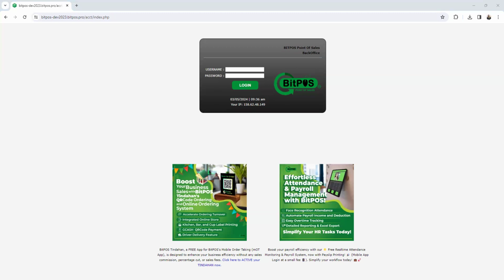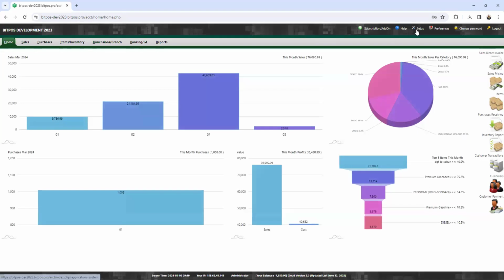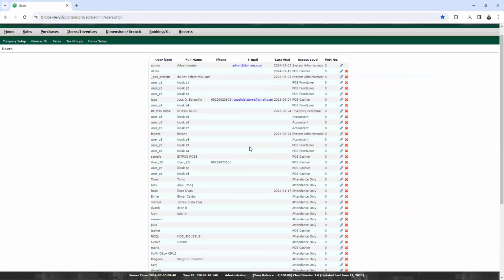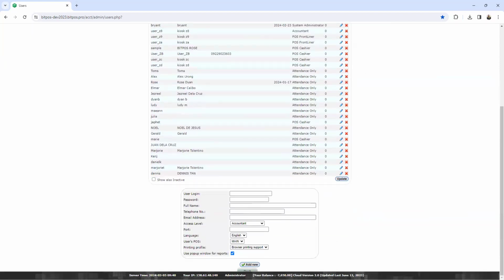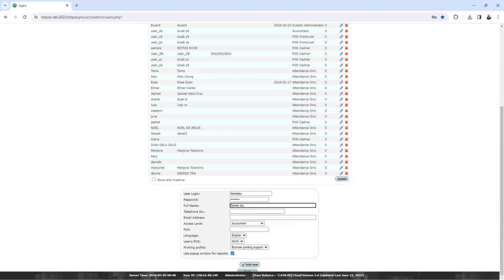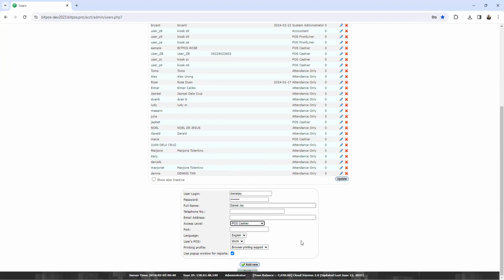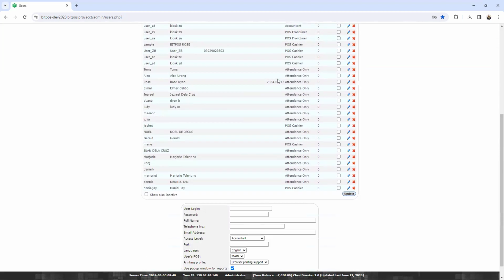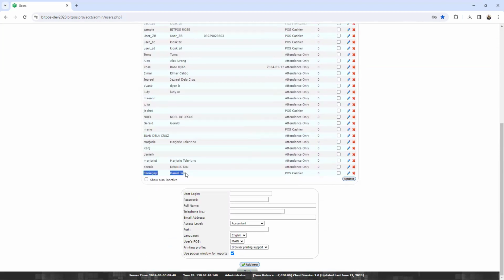User Accounts Setup